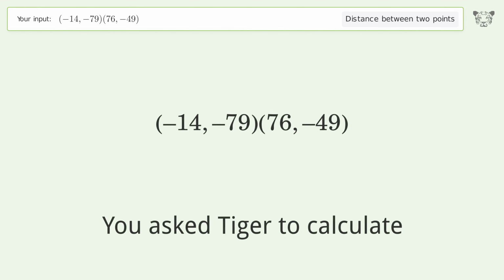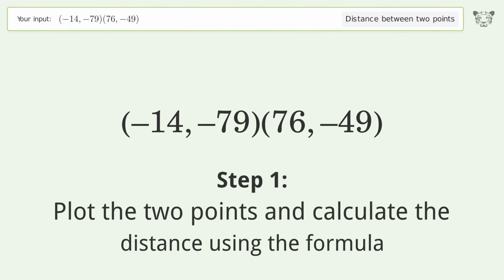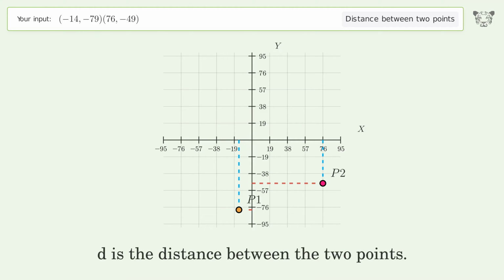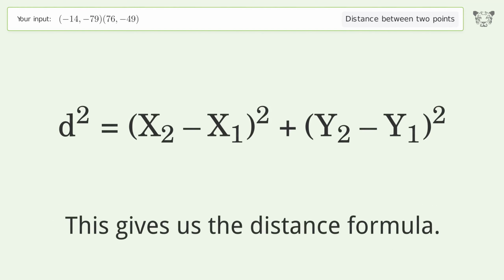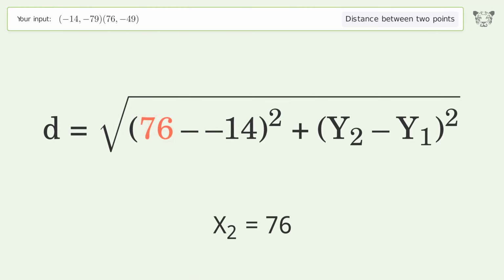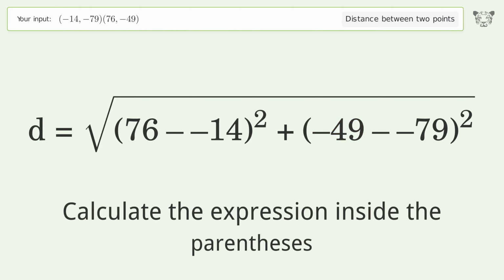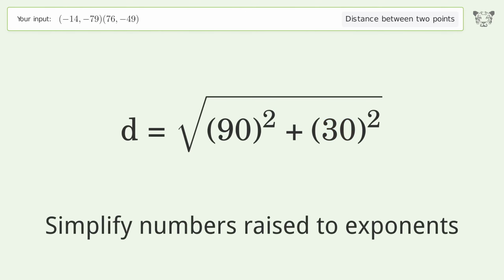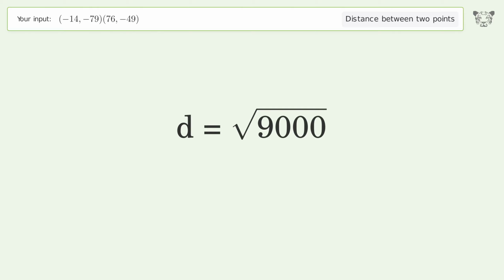Find the distance between two points p1 (-14,-79) and p2 (76,-49): Step-by-Step Video Solution